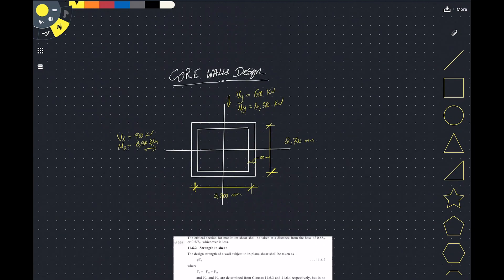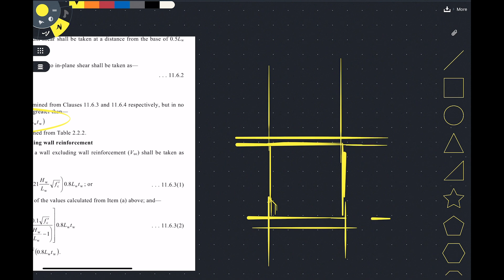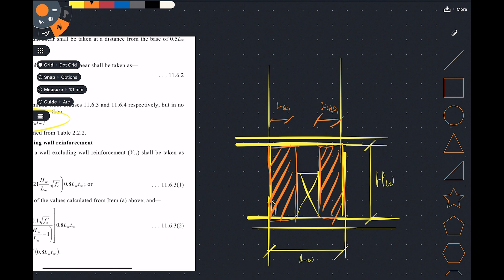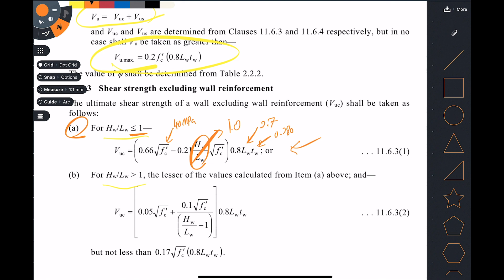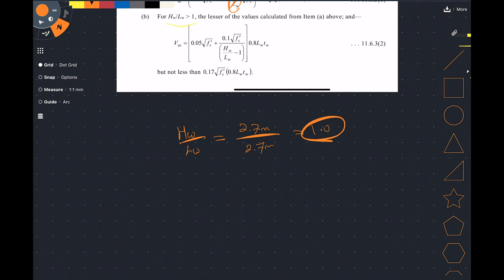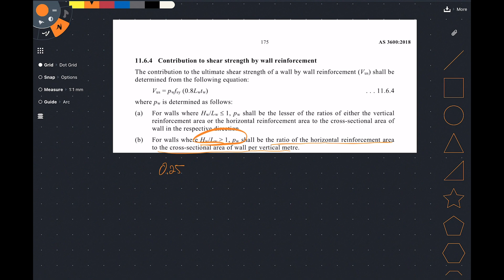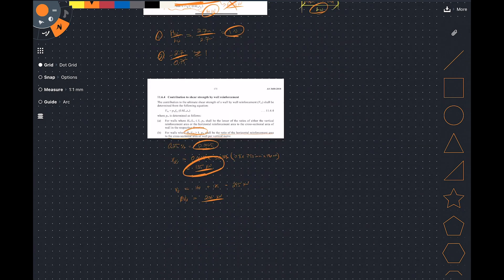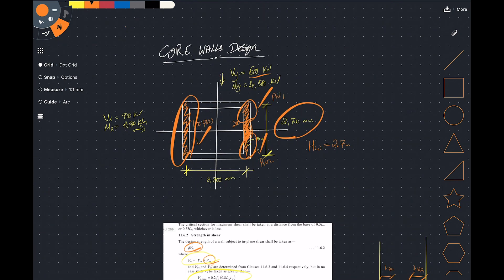Core / Shear Wall Design Checks by Hand - Part 2 - Shear Design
On request, this is the second tutorial on core walls design checks by hand.

We go through calculating shear capacity of walls and wall legs around openings